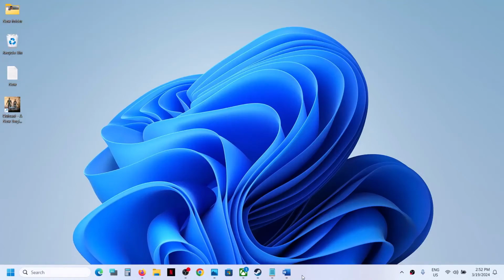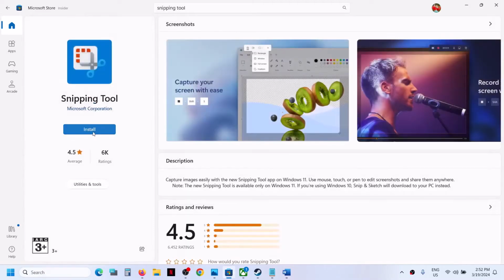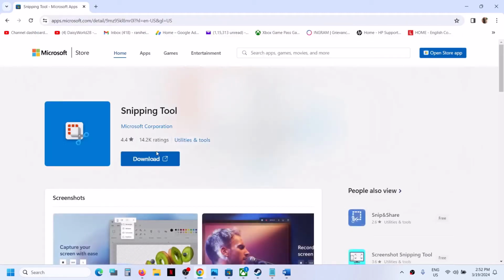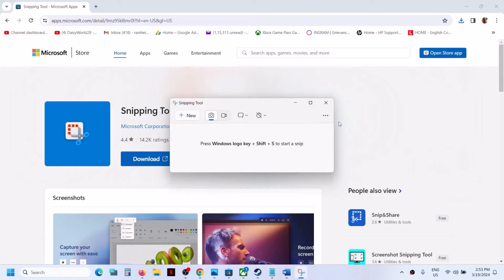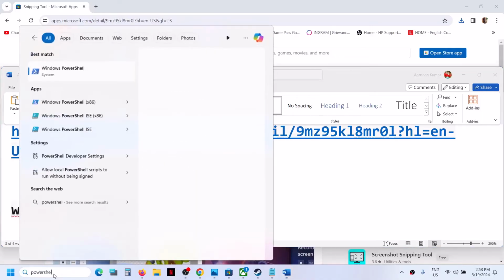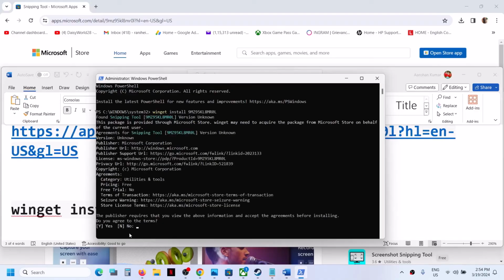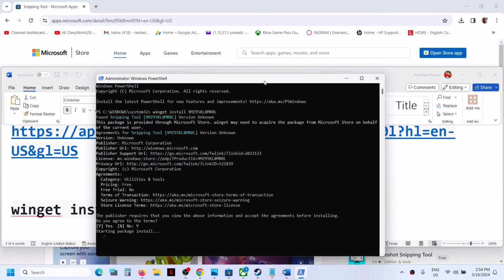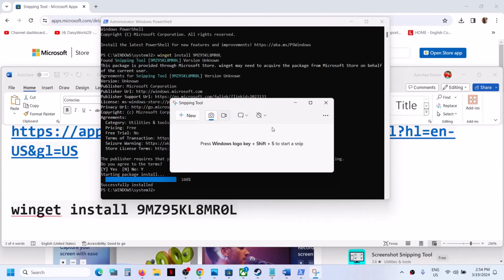How To Install/Reinstall Snipping Tool On Windows 11/10 PC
How to Download/Install Snipping Tool on Windows 11, Accidentally Deleted Snipping Tool on Windows 11/10 How To reinstall?
winget install 9MZ95KL8MR0L